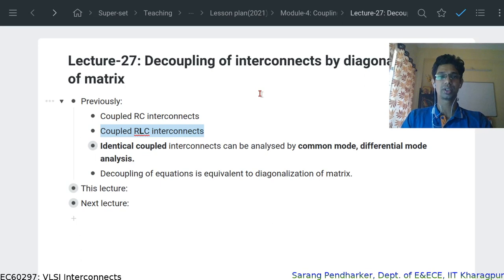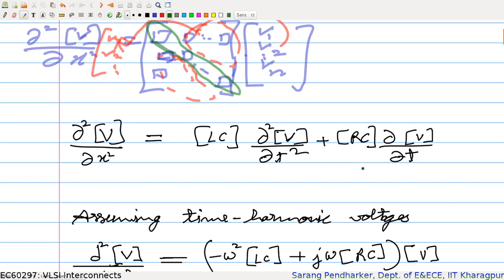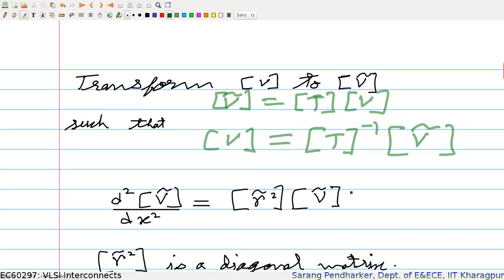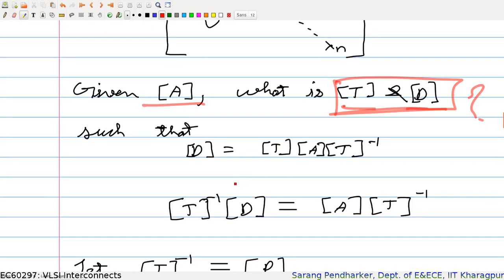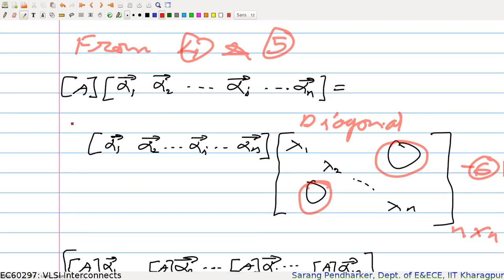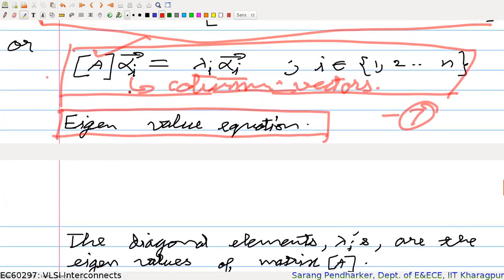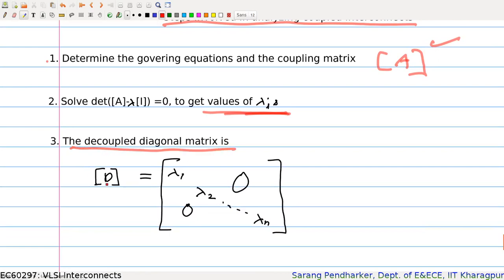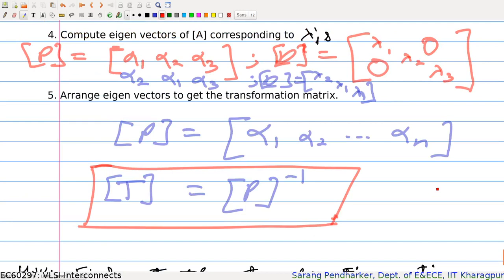Lecture-27: Decoupling of interconnects by diagonalization of matrix